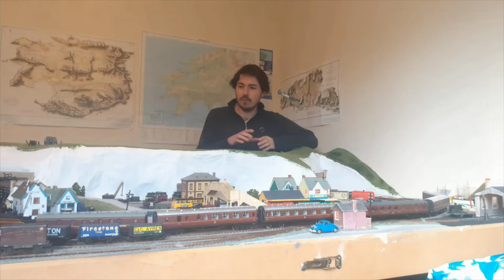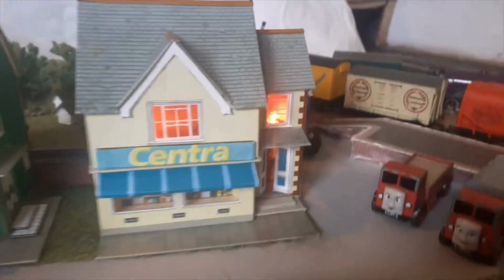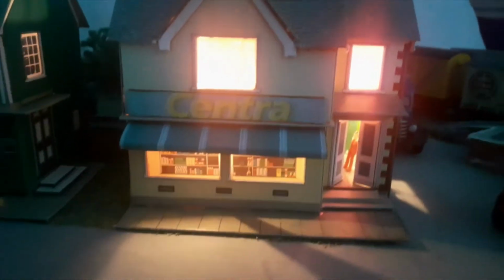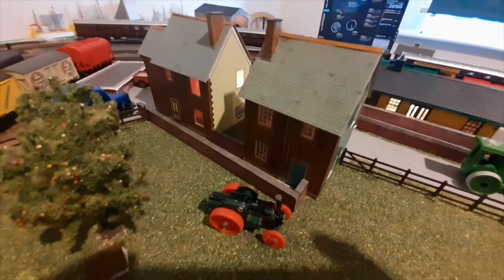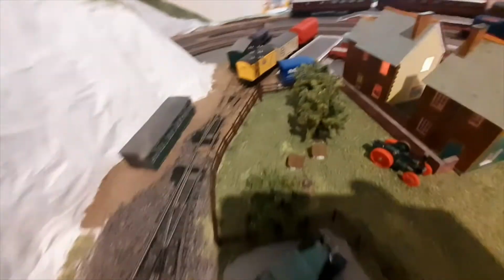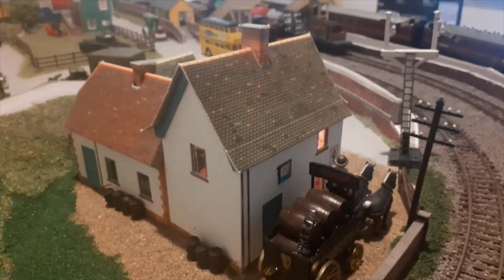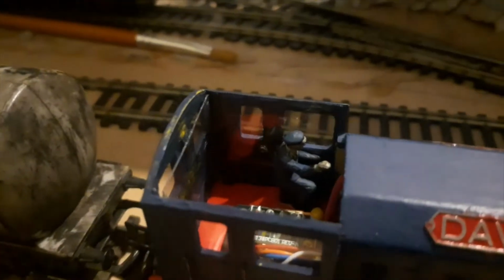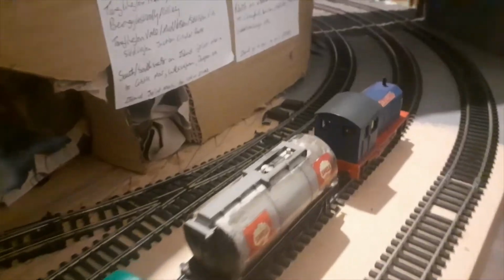Beaglington-On-Sea Ep. 3 The Shops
Hello and welcome back to Beaglington-On-Sea!

In this episode I'll be talking about the two shops on the layout, and have a little pass by the pub, run a few trains and very briefly see what I did to improve my Bachmann Junior 0-6-0 Diesel.